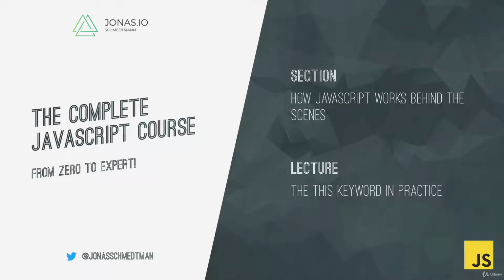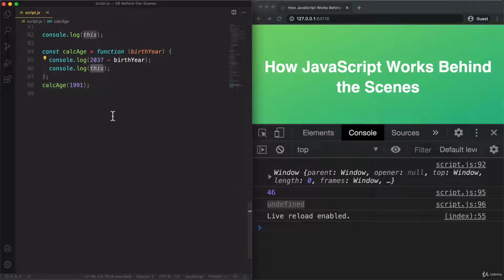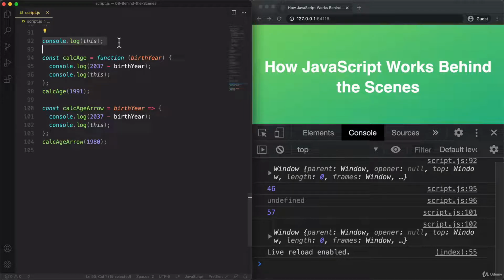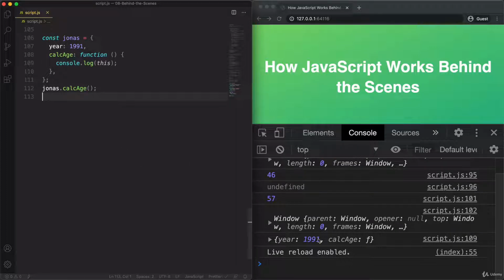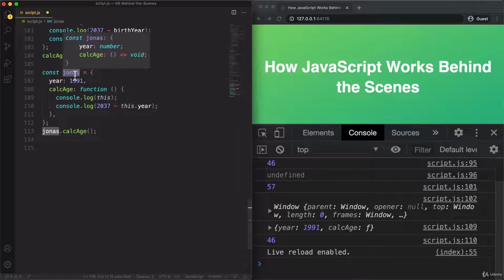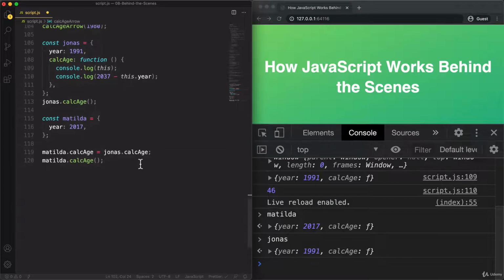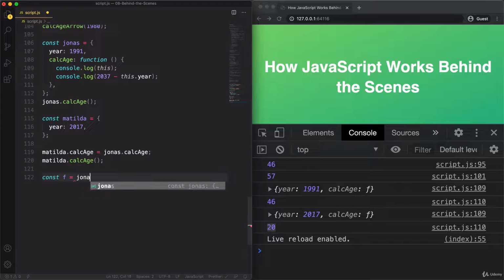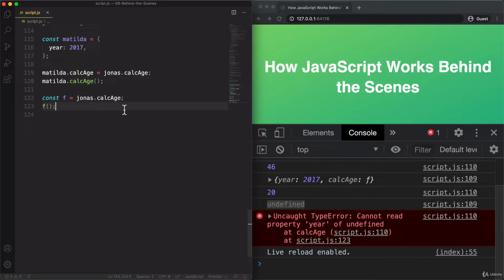The this Keyword in Practice (Learn JavaScript) | HS Tech